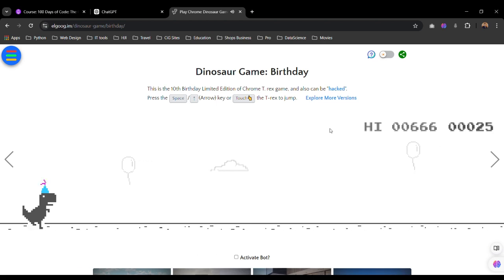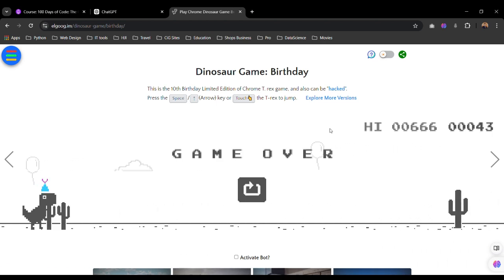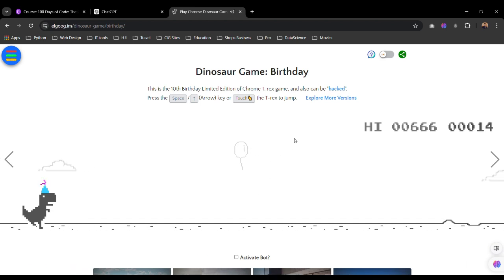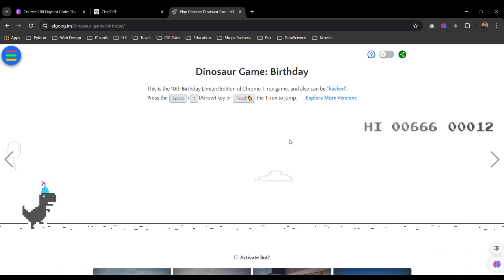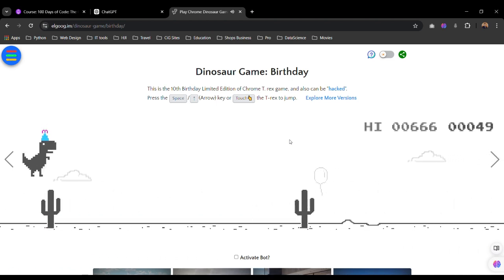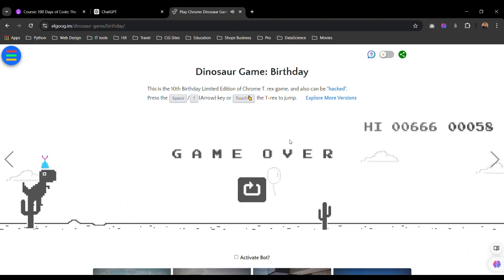D94 Google Dinosaur Game Bot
Day 94: Automating the Google Chrome Dinosaur Game with Python 🦖

In today's coding challenge, I created a Python script to automate the famous Google Chrome Dinosaur game. By using Pillow to capture the screen and PyAutoGUI to simulate key presses, the script detects obstacles in real time and makes the dinosaur jump automatically! 🖥️🎮

The key idea was to analyze pixel data on the screen to determine when to press the space bar. The script runs in a continuous loop, checking for obstacles and triggering a jump at the right moment. 🚀

This project was a great way to practice Python's image-processing capabilities and keyboard automation tools. If you're interested in how I put it together, check out the video and code below! 💡

📌 Tech Stack:

Python
Pillow (for image processing)
PyAutoGUI (for simulating key presses)
🔗 Relevant Packages: